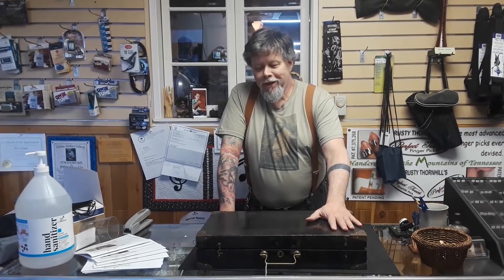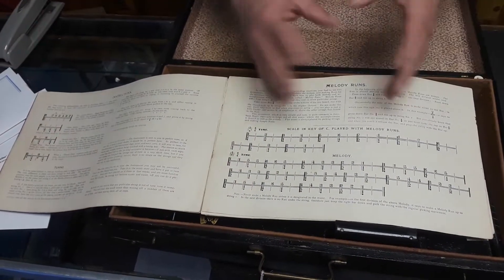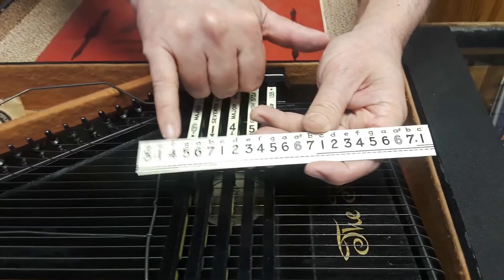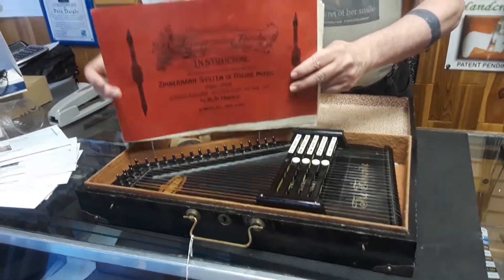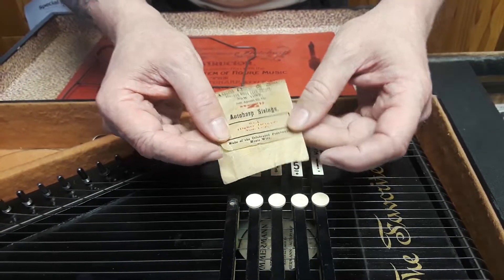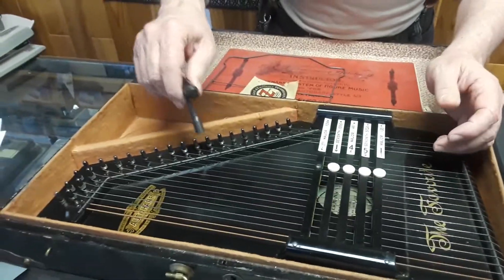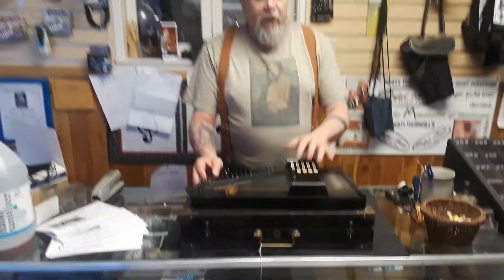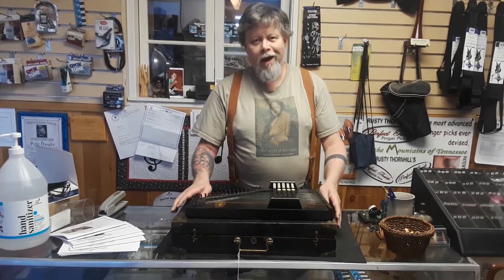SWA's Autoharps in History series: the Zimmerman "Favorite"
I found this video from earlier this year, and had forgotten to release it.  It was part of the historic autoharp relatives series.  This one's particularly nice because it has all the original accessories included!